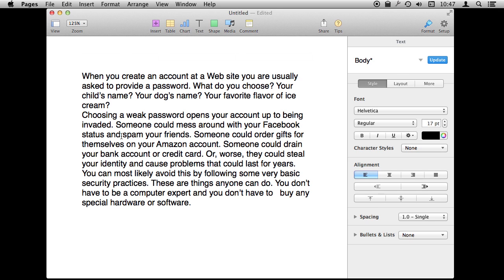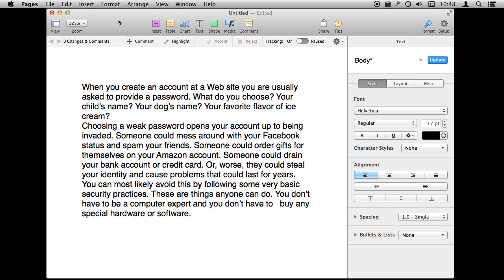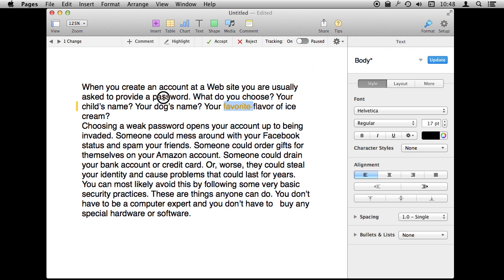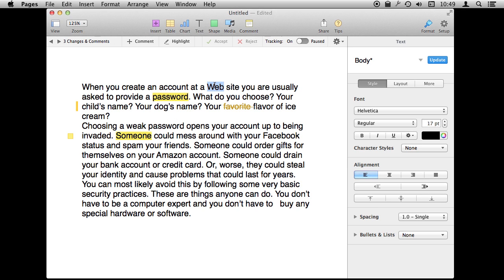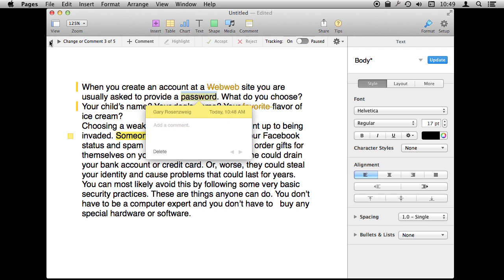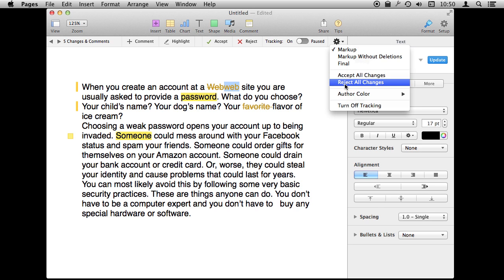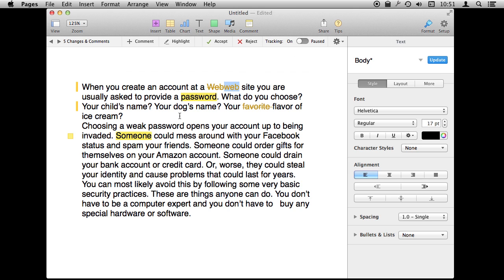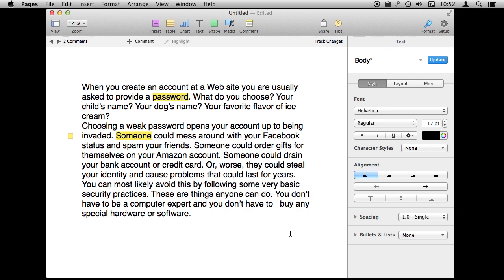Tracking Changes In Pages Documents (#983)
You can use the change tracking feature in pages to pass a document between multiple writers or editors and see suggestions from each. Change tracking will record deletions, changes and notes with the name of the editor. You can review the changes and incorporate them into the final document.